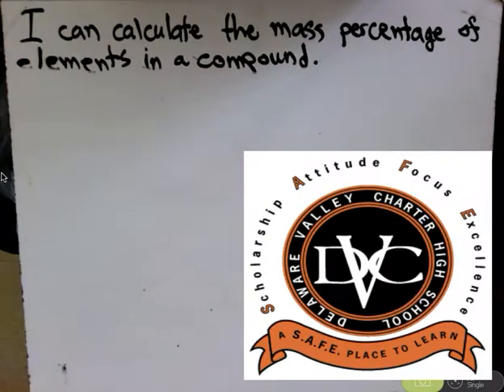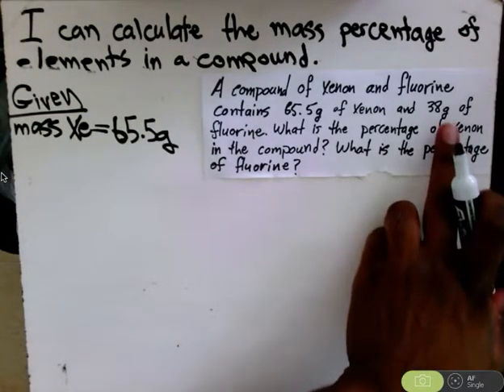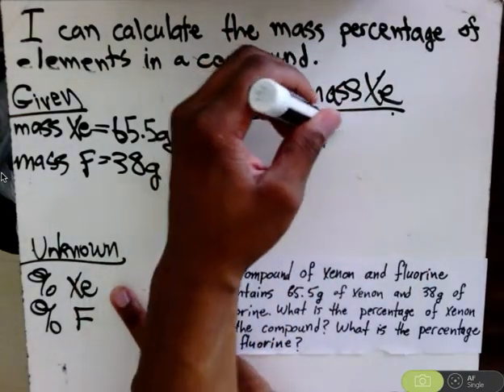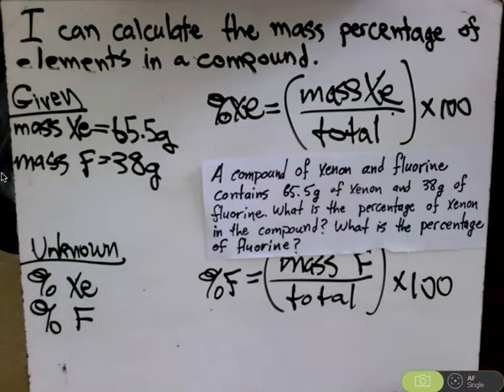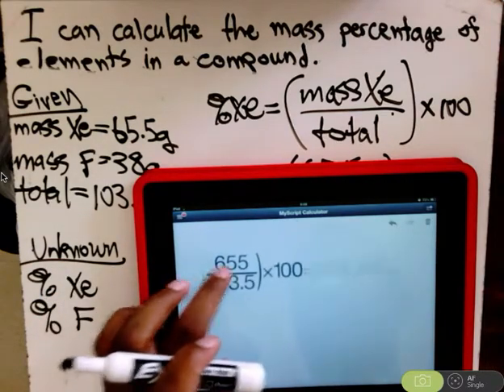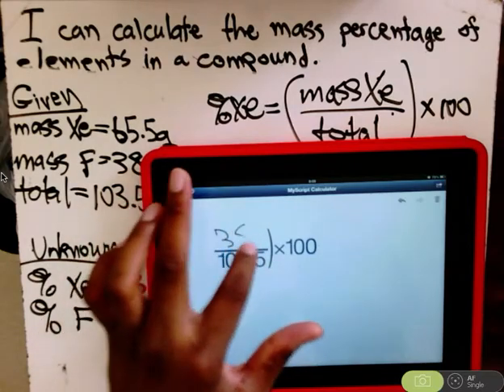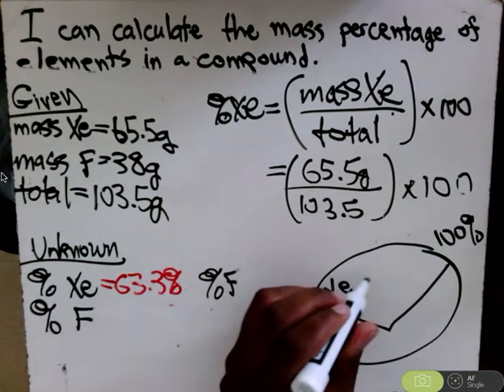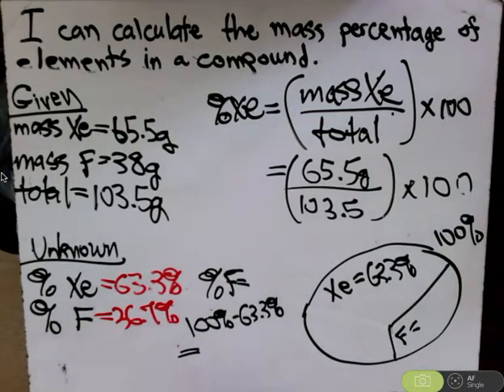Skill 23c: Calculating Mass Percent